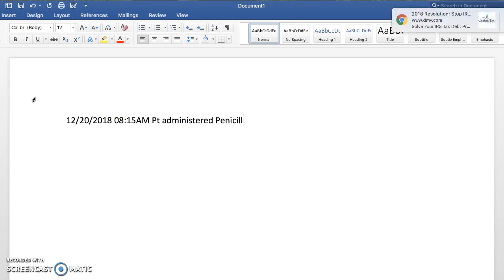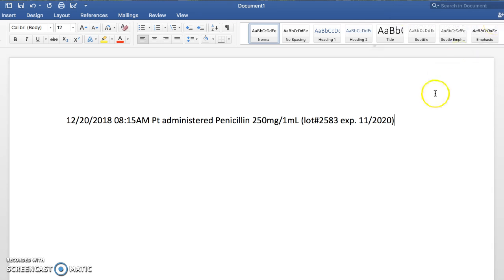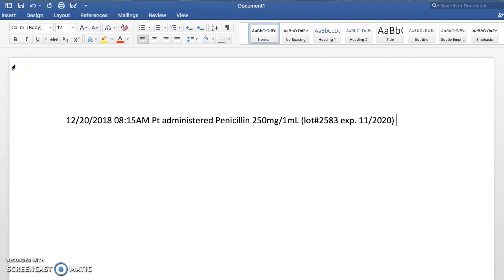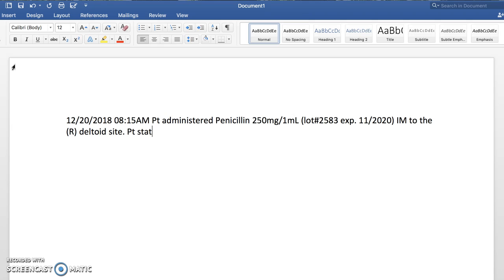Documentation of Injection